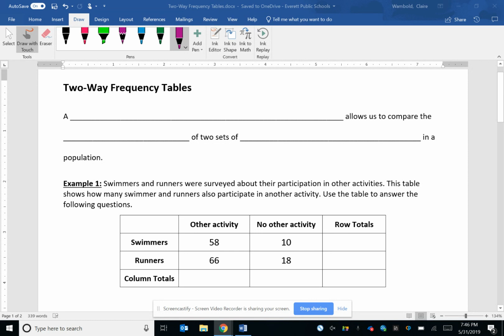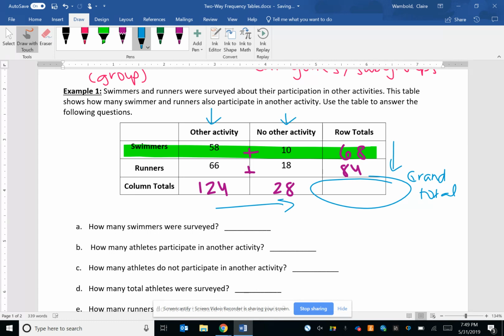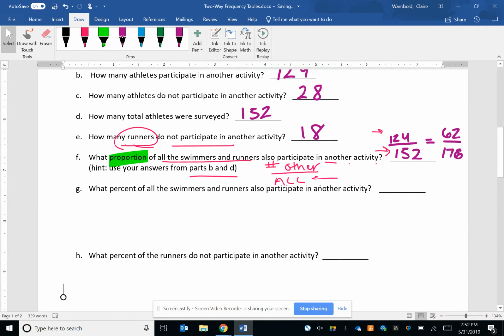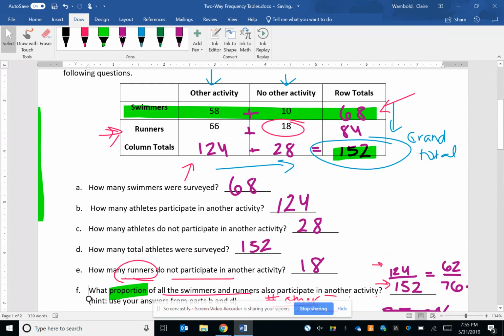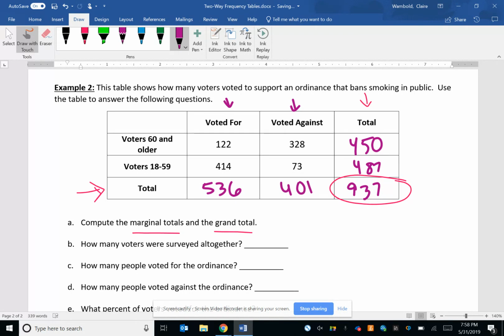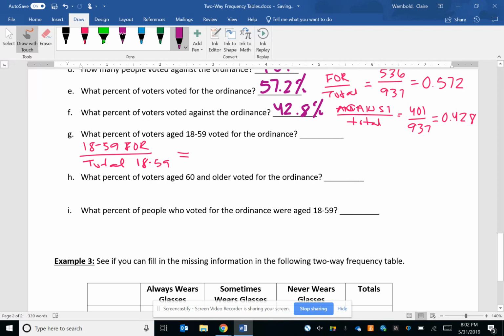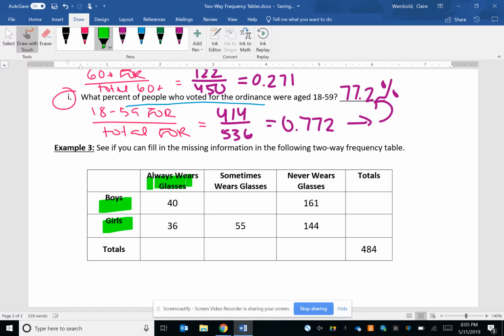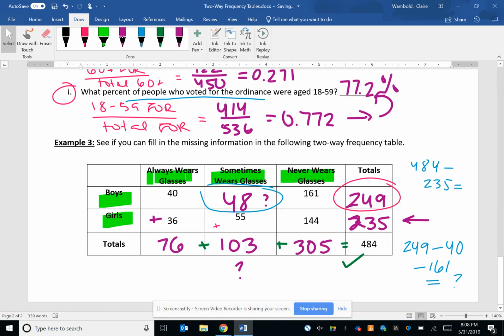Two-Way Frequency Tables